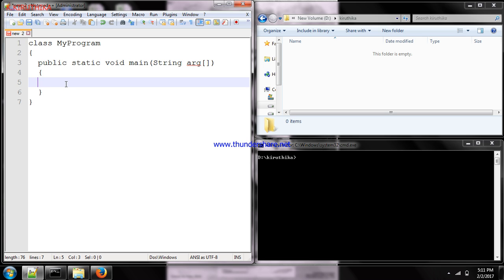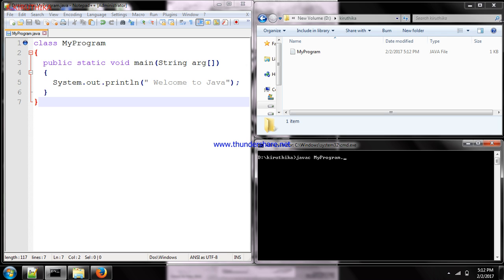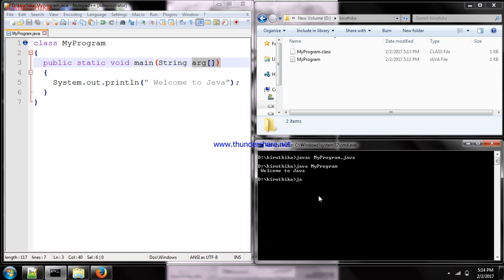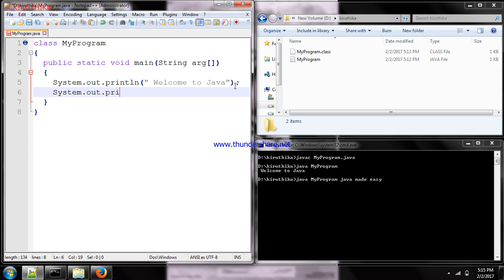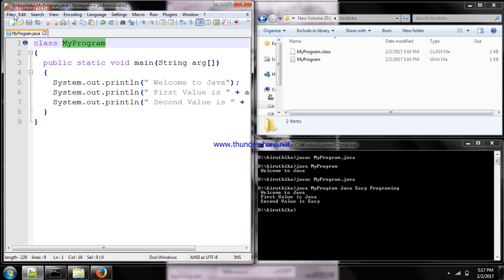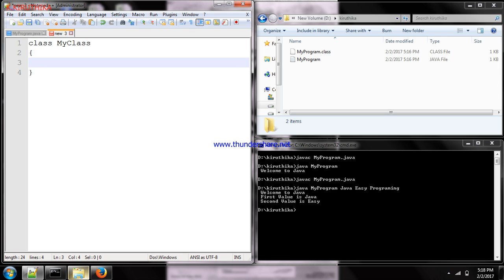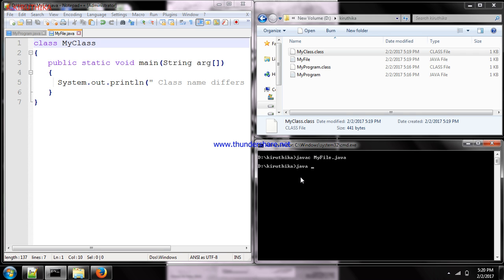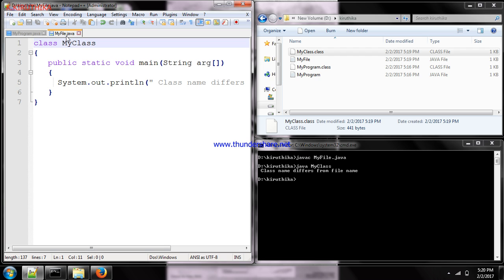#1 : Structure of Java Program (Prerequisite to C#)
Hi! Welcome to Iconic Learners. Iconic Learners Channel is for Iconic Learners from Iconic Learners.